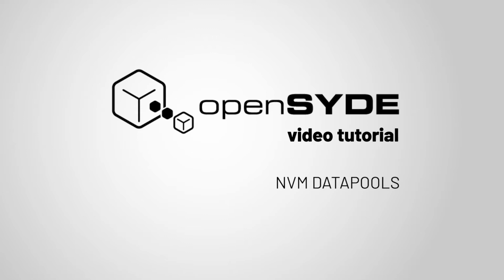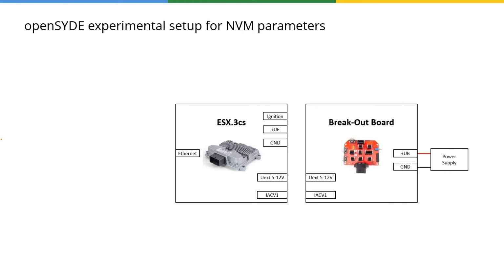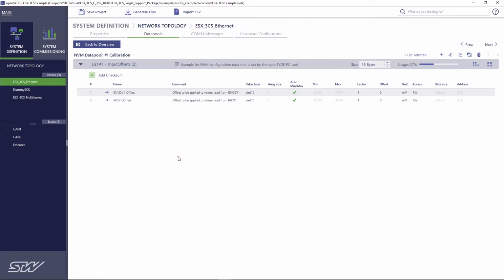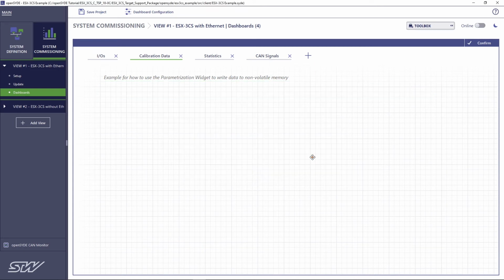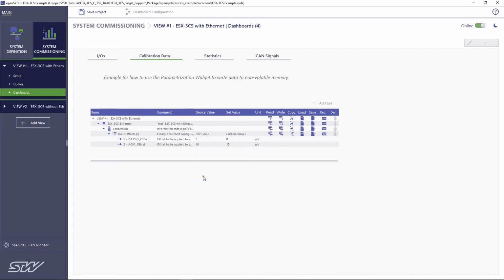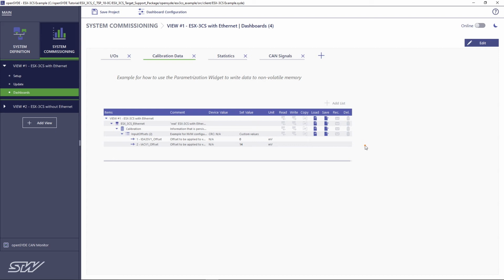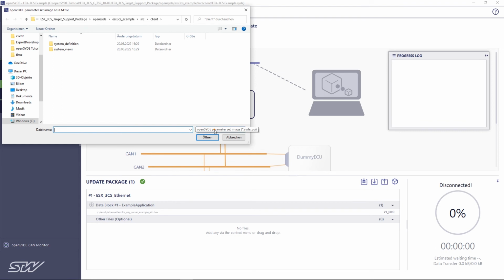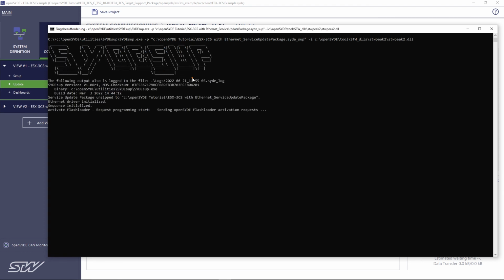openSYDE video tutorial Part 5 – NVM datapools (openSYDE)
This video tutorial explains the creation and use of NVM datapools for parameters stored in the EEPROM of a controller with openSYDE. Changing the parameters in the EEPROM, updating the RAM copy, saving in parameter set image format and writing the parameters directly to the EEPROM during flashing of a controller are demonstrated with a practical example.

openSYDE is STW's open source software platform for system design, commissioning, generating code snippets, calling the IDE/development environment, updating and flashing, integrating 3rd party products, CAN monitoring, creating and displaying dashboards, automatically generating the system documentation; customer-specific adaptations and extensions can be made.